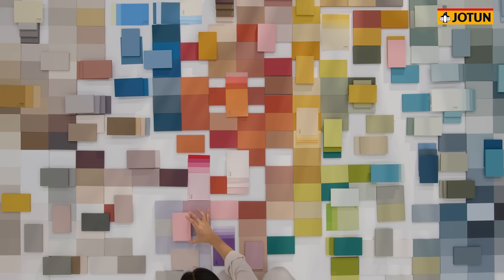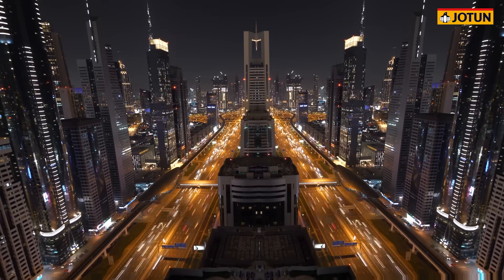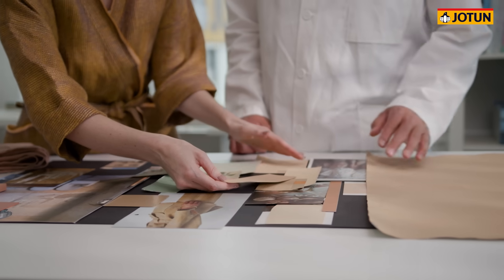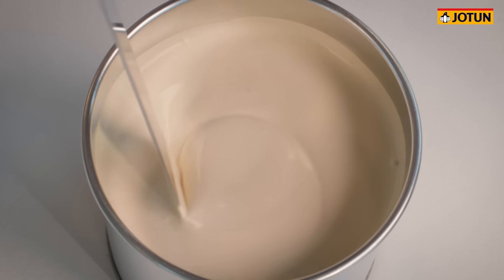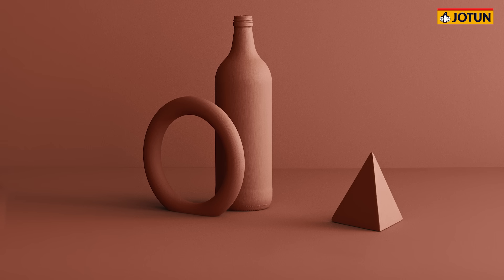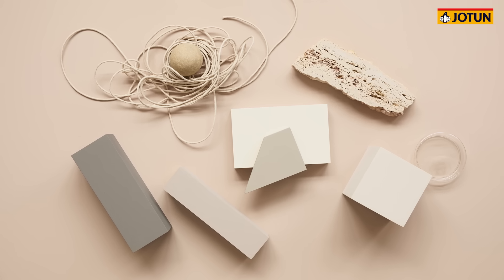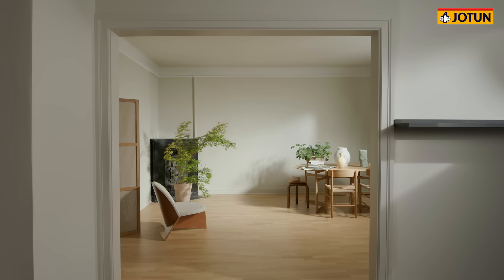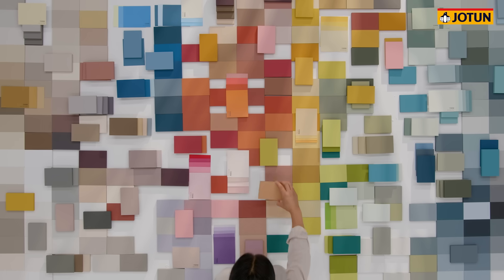Slik blir Jotun-farger til - Håndverket bak våre farger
Vi vet faktisk ikke hvor mange farger arkivet vårt inneholder. Det finnes tusenvis av kreasjoner der som strekker seg tilbake flere tiår. Og hvert år skaper vi nye.

Inspirasjon henter vi fra kulturer, natur og sanseinntrykk fra hele verden. Jobben handler ikke bare om å fange essensen av en farge, men dagens tidsånd. Det er sjelen og vitenskapen bak det vi gjør her i Jotun. Det er håndverket bak våre farger.

Å konseptualisere en farge er bare begynnelsen av selve skapelsesprosessen. Den virkelige magien skjer i vårt tekniske laboratorium hvor abstrakte ideer blir omgjort til konkret, flytende maling.

Å skape en farge betyr å forstå den, helt ned til de grunnleggende vitenskapelige målene som definerer hver nyanse. Ved hjelp av denne kunnskapen begynner våre ingeniører med å nøyaktig identifisere det estetiske uttrykket. Deretter testes fargen i større skala. Dette for å sikre, at når den males på en større vegg, får den ønskede fargeopplevelsen. Men jobben er langt fra ferdig her...

For når det kommer til maling og fargeoppfattelse, er det mye mer å ta stilling til enn det du faktisk ser. Våre ingeniører må analysere fargen i bølgelengder og nanometer for å fastslå den nøyaktige mengden pigmenter som trengs for å lage den endelige fargeoppskriften. Denne oppskriften må gi jevn dekning på både mørke og lyse overflater. Den må sikre fargens integritet fra den varme kveldsgløden, til det skarpe morgenlyset. Til slutt må fargeoppskriften justeres ytterligere slik at den tilpasses vårt produktsortiment. Slik kan vi garantere fargenøyaktighet uansett hvilken spesifikk Jotun-maling du er ute etter.

Å skape individuelle farger er én ting. Å sette sammen farger til paletter og kolleksjoner er noe annet. Vårt mål er å gi veiledning i jakten på den perfekte fargen. Og vi vet at "perfekt" er forskjellig for hver person.

Enten du bruker våre foreslåtte fargeharmonier som en presis blåkopi, eller bare som springbrett for din egen fantasi, ønsker vi å vise deg hvordan de rette kombinasjonene kan fremkalle spesifikke følelser og ønskede stemninger. For oss handler farger om å gjøre rom til en opplevelse, og boliger til et hjem.

Det er det ekte håndverket bak fargene laget av Jotun.